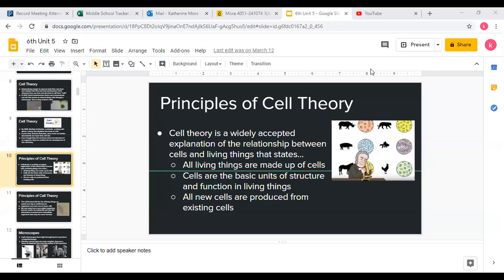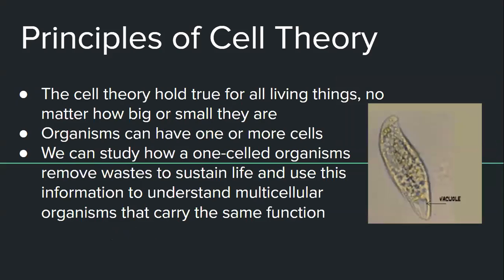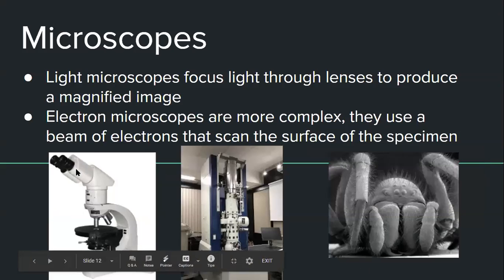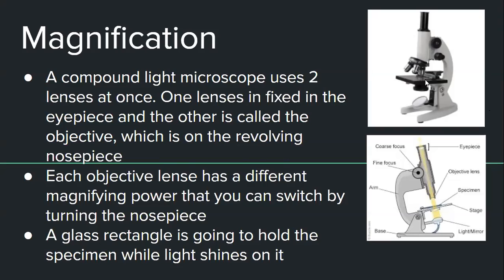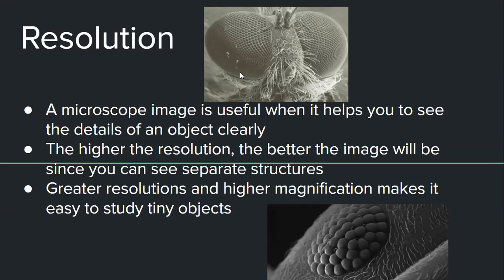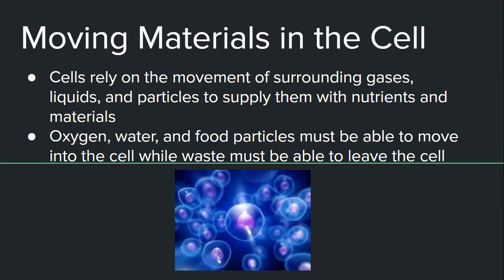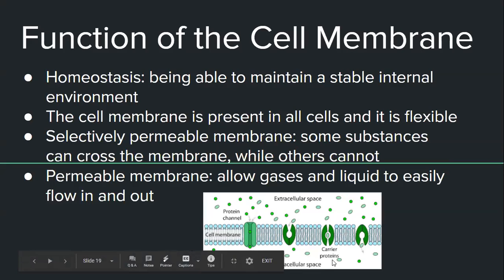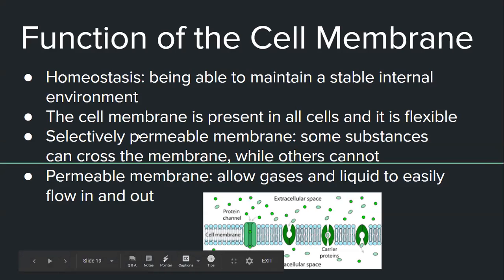4/1 PW Lesson (6th)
Based on Elevate Science textbook by Pearson